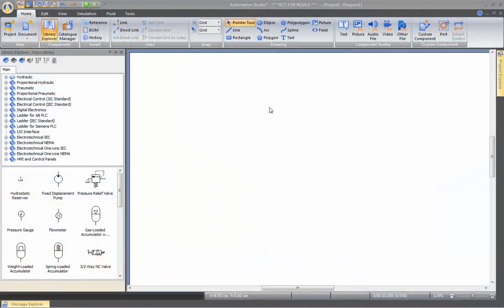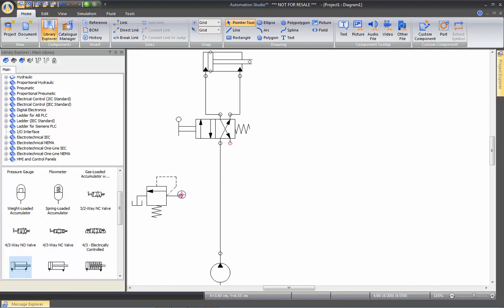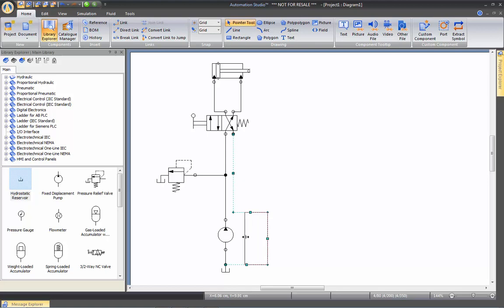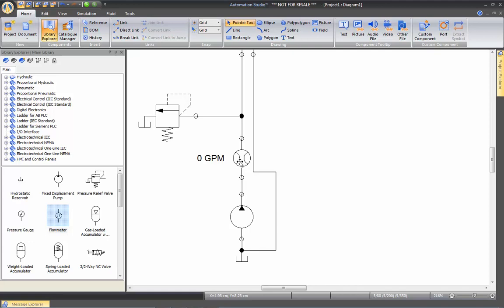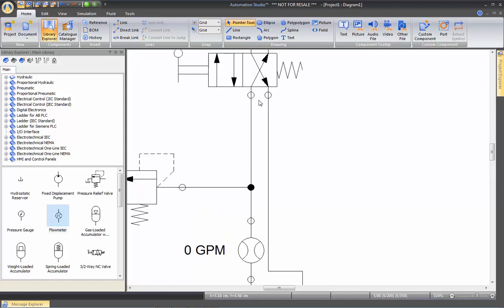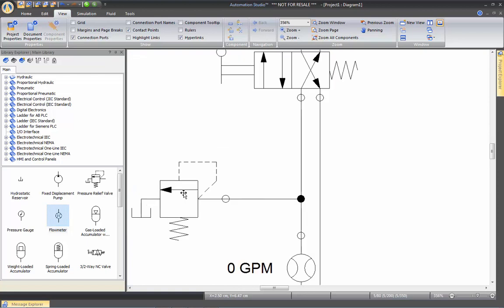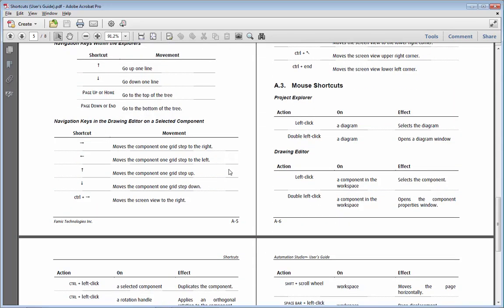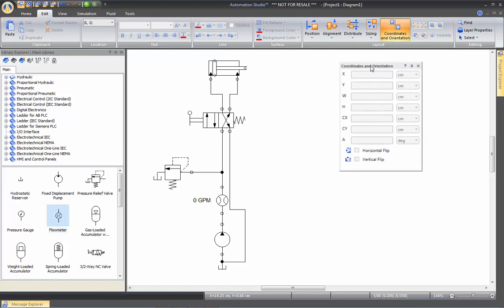Interface - Introduction to Manipulations and Shortcuts - Automation Studio™